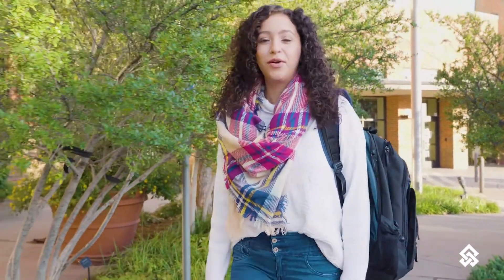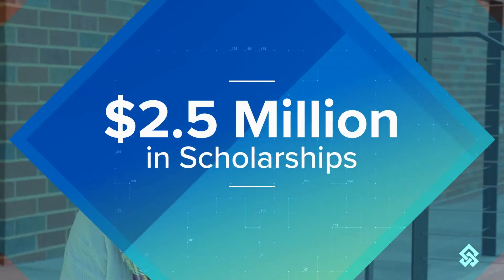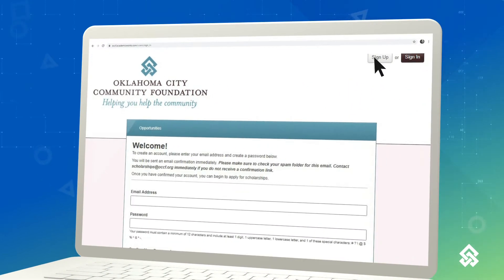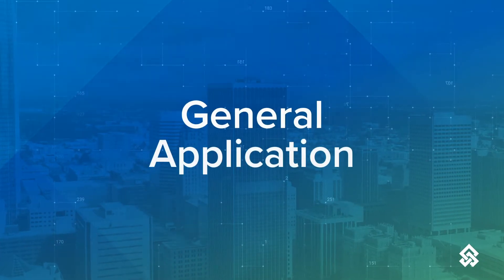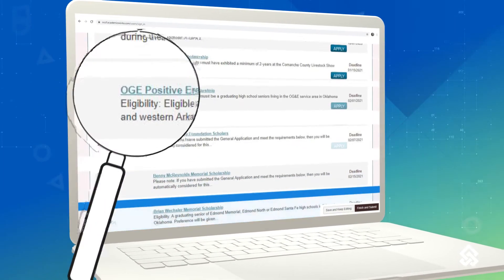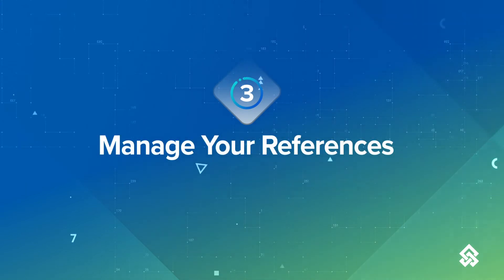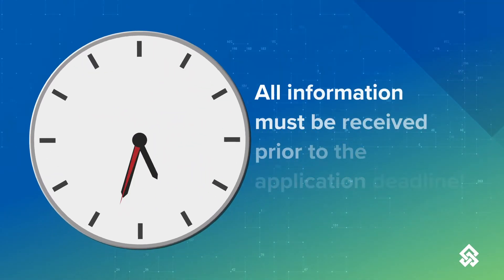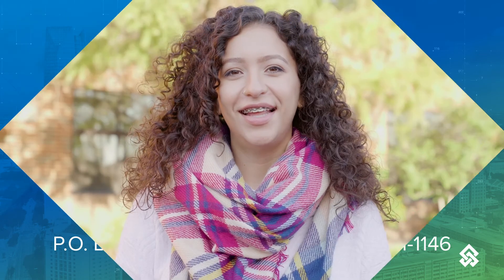How To Apply for an Oklahoma City Community Foundation Scholarship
00:00
Visual of OCCF Logo coming up over background of OKC Skyline.

00:06
Sophie Graham on Camera walking in front of brick building.
Sophie: Hey everyone, I never thought I'd be able to attend college, but when a friend told me about the exciting opportunities and scholarships offered through the Oklahoma City Community Foundation, I knew I had to apply and check it out.

00:10
Visual Sophie now sitting on steps near a brick building sitting down working on her laptop
Sophie: When I checked out the website, my mind was blown. There are so many scholarships that I could apply for. Oklahoma City Community Foundation offers…

00:26
Visual of $2.5 Million in Scholarships.
Sophie Voice: 2.5 million dollars in scholarships every year to students just like you and me.

00:30
Visual of Sophie back on camera.
Sophie: All you have to do is apply.

00:34
Visual Graphic lap-top: Visit occf.academicworks.com. Scholarships available to high school students, college students, and non-traditional students
Sophie Voice: First thing you do is visit occf.academicworks.com. Click on the sign- up button in the right- hand corner to create an account.

00:43
Visual of both split-screen with graphic of computer screen and words on screen that reads: Use 12 characters. 1 number. 1 Uppercase ltter. 1 Lowercase letter. 1 Special Character.
Sophie Voice: Make sure you come up with a unique password. You will see a green checkmark once you've entered your password successfully.

00:49
Visual of Close-up laptop screen with email highlighted on screen.
Sophie Voice: You will receive an email from the Oklahoma City Community Foundation that will prompt you to the next step of the process.

00:54
Visual of graphics on screen General Application.
Sophie Voice: Called the general application

00:59
Visual of phone with messages as junk is highlighted. Graphics on screen: If you cannot locate: Check your spam or junk folder.
Sophie Voice: Check your email spam or junk folder for this email. This is basically your student profile.

1:04
Visual graphic of laptop highlighting specific scholarships.

1:09
Visual holds.
Sophie Voice: Now you can apply for all of the scholarships recommended for you.

1:12
Visual of magnifying glass hovering over various scholarship listings on the laptop that highlights certain ones.
Sophie Voice: Based on the information you've already submitted, we will be able to show you the scholarships you qualify for.

1:16
Visual of arrow pointing to Apply button on home-screen of laptop. Graphics: Apply for Scholarships recommended for you.
Sophie Voice: Click on the apply button for all of the scholarships for which you qualify.

1:21
Visual of laptop home-screen with OCCF logo and graphics: Thank You. Your applications have been submitted.
Sophie Voice: Once you've completed this portion, hit submit.

1:23
Visual of graphics on screen: Manage your references.
Sophie Voice: to manage your references.

1:26
Visual of reference letters with graphics: Submit at least one letter of recommendation.
Sophie: You are required to submit at least one letter of recommendation as part of the process.

1:29
Visual of letter being uploaded onto laptop screen.
Sophie Voice: Be sure to remind your references to upload their letters.

1:32
Visual of laptop screen with graphics: OCCF Logo. Upload Successful with green check mark.
Sophie: If they cannot send them electronically,

1:36
Sophie Voice: They can mail a hard copy to the Oklahoma City Community Foundation.

1:39
Visual of clock with hands turning. Graphics: All information must be received prior to the application deadline.
Sophie Voice: It's important that all information must be received prior to the application deadline.

1:46
Visual of laptop opened up to Student profile. Graphics: Check your profile regularly. Occf.academics.com
Sophie Voice: Remember to check your profile regularly.

1:48
Sophie Voice: I know if might seem like a lot of work at first, but believe me it's well worth it.

1:56
Visual of Sophie on screen.
Sophie: Good luck, and you could be the next OCCF scholarship recipient.

2:03